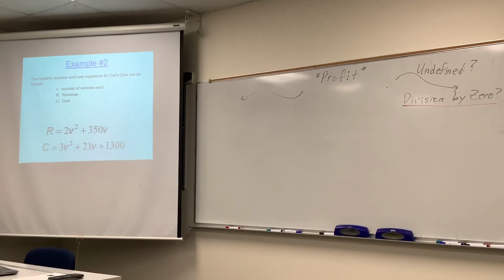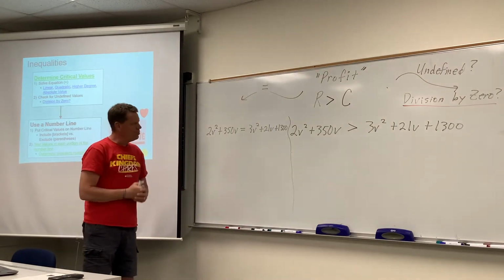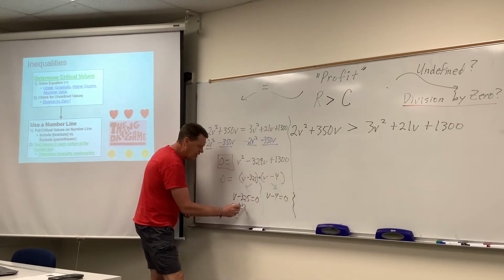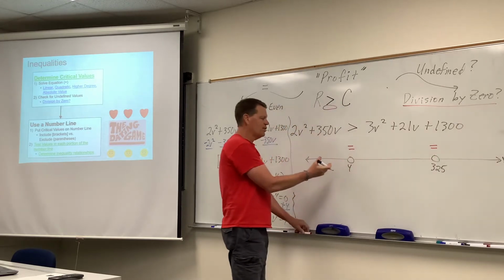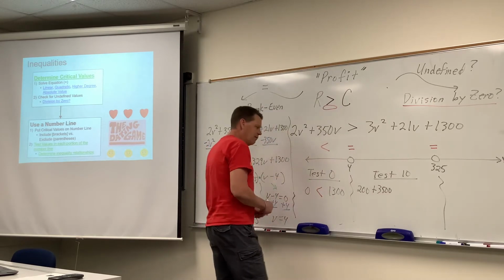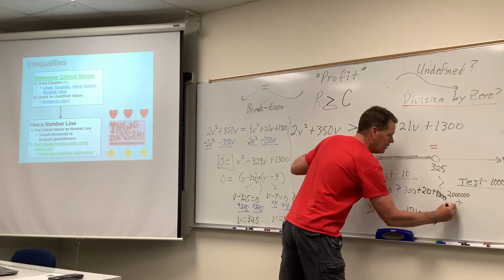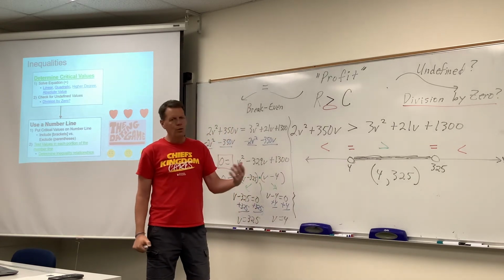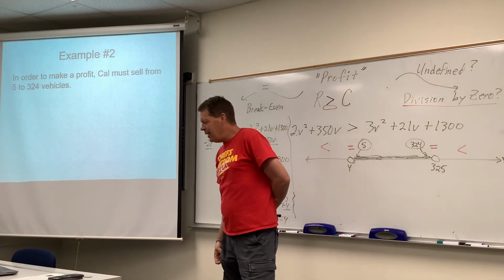College Algebra - Inequalities - Example #2